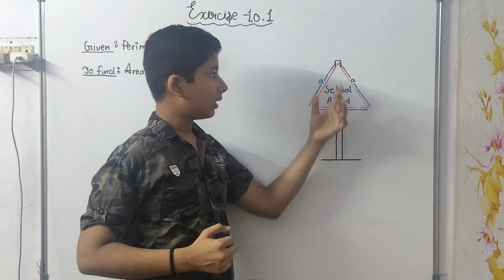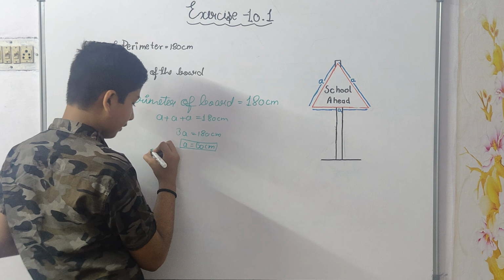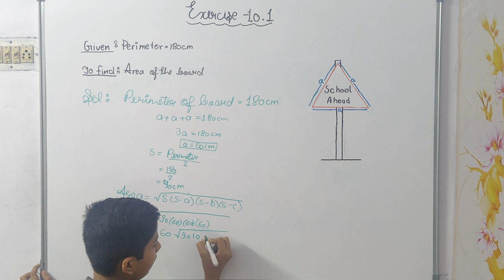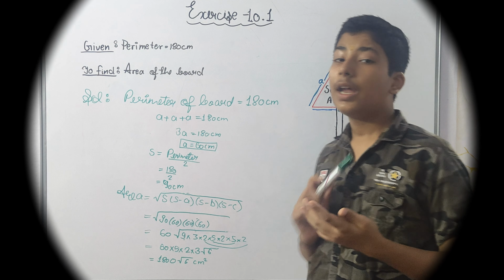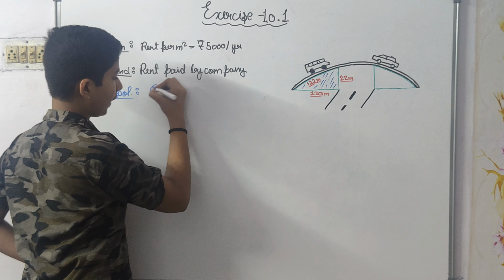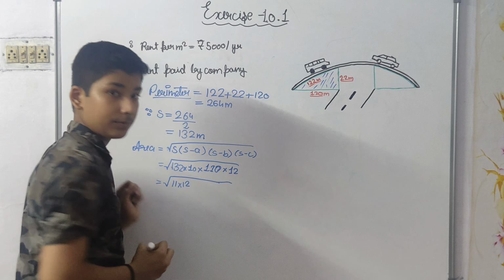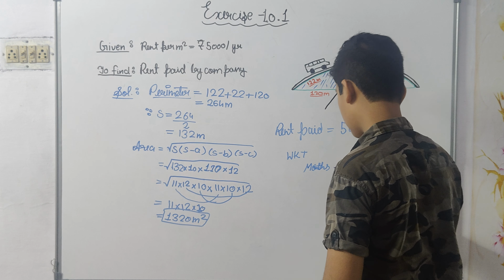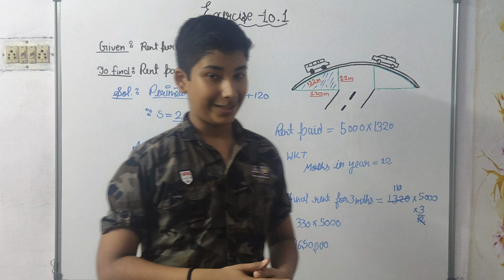Exercise 10.1, part 1| Chapter 10, Heron's formula| Class 9th| NCERT solutions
📘 Exercise 10.1, Part 1 | Heron’s Formula | Chapter 10 | Class 9 Maths NCERT Solutions

In this video, we cover Exercise 10.1 (Part 1) from Chapter 10: Heron’s Formula, Class 9 NCERT Mathematics. Learn how to apply Heron’s formula to find the area of triangles when all three sides are given. We explain each question step by step, making it easy to understand and solve.

✅ Topics Covered:

Understanding Heron’s formula

Calculating semi-perimeter (s)

Finding area using square root method

Solving NCERT Exercise 10.1 Q1–Qx (as per part 1)

🎯 Perfect for CBSE Class 9 students for revision, practice, and exam preparation.